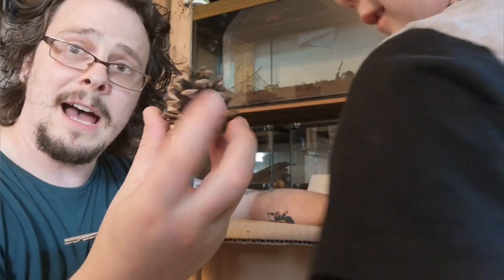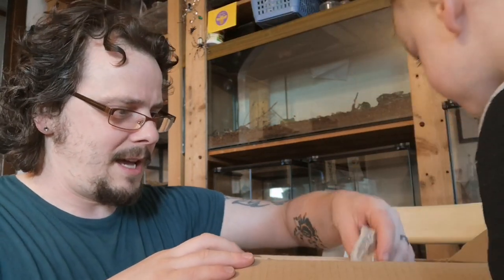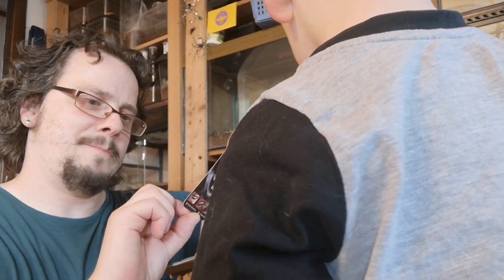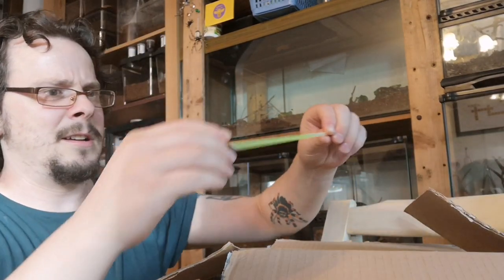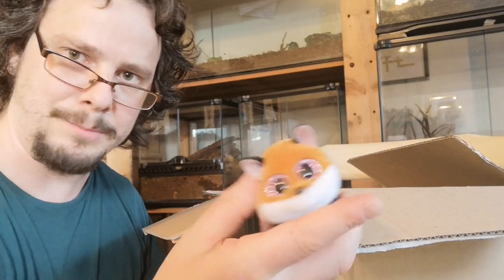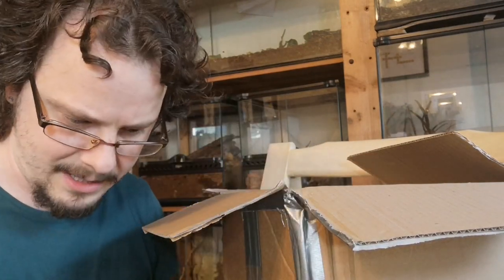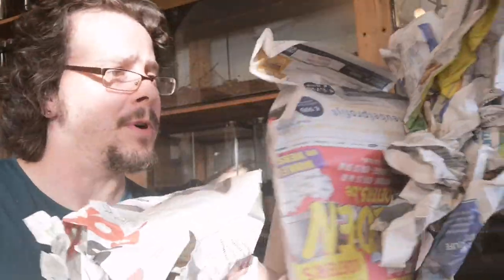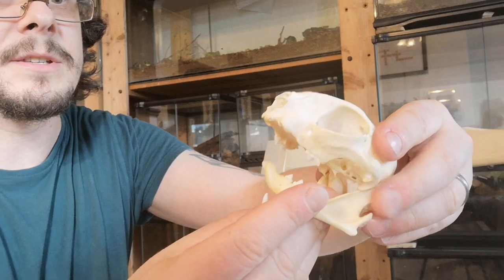(Not a) DARK WEB STYLE MYSTERY BOX - ShadyThings.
I received a box from my amazing, wonderful friend ShadyThings, we are very very close and so please don't expect any of this to make sense!!! Hopefully you will appreciate the humour.
Please go check out her channel

Music from YouTube free track library
Eyes of glory - Aakash Gandhi

I always enjoy reading the comments and replying when I can

Xbox 1 gamer tag - Lilad81